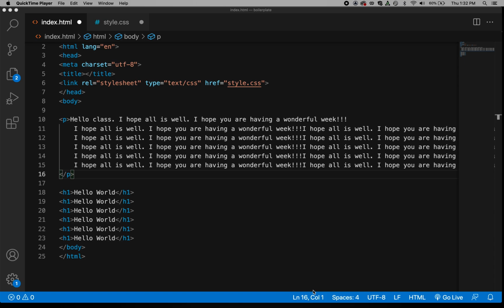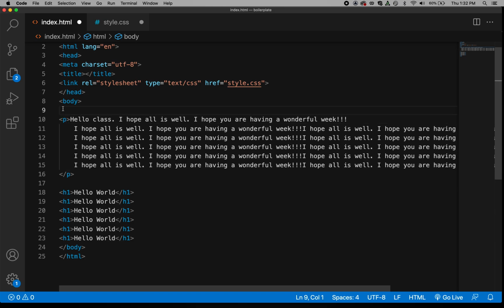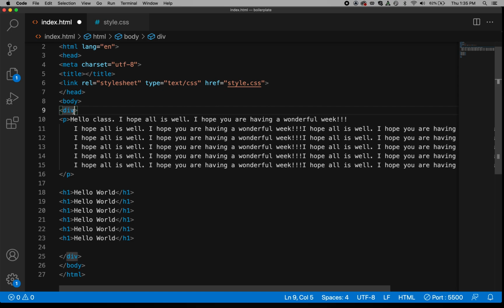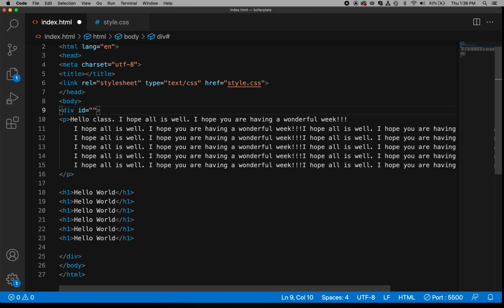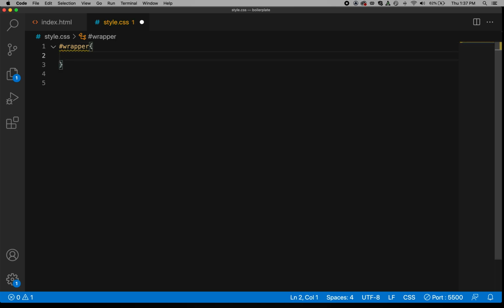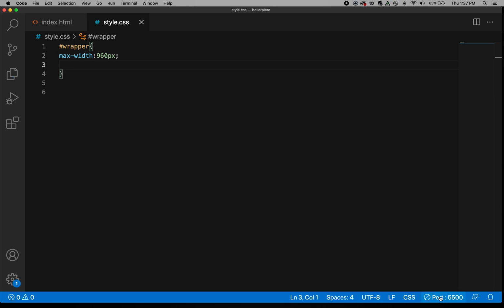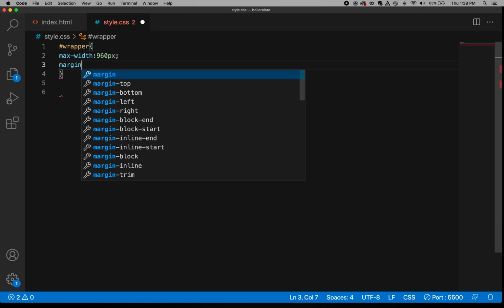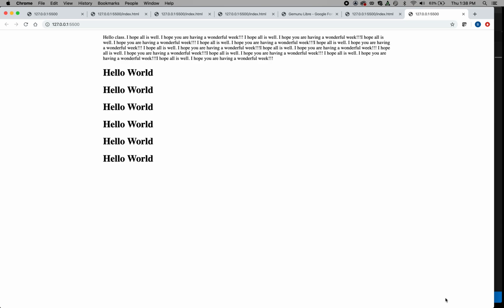03 Working with an ID